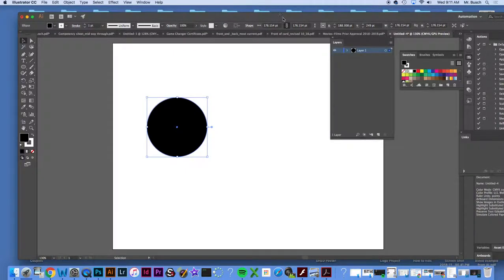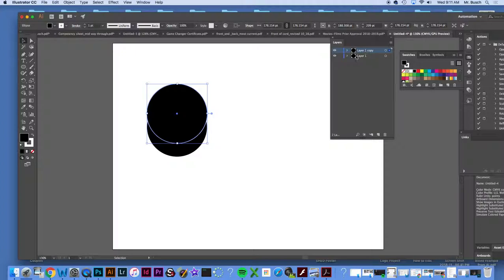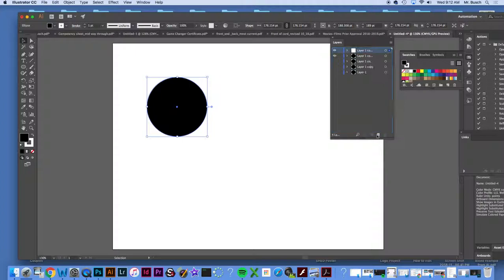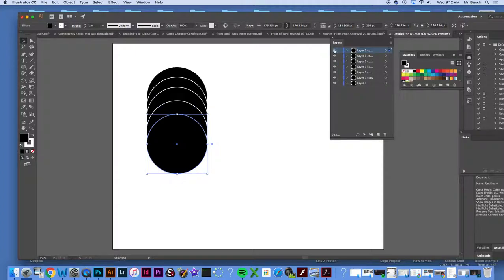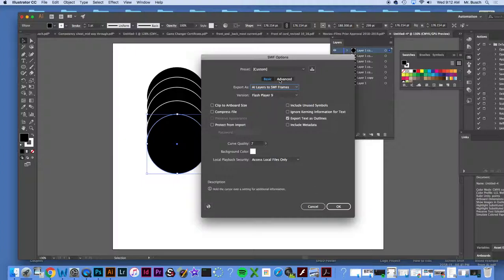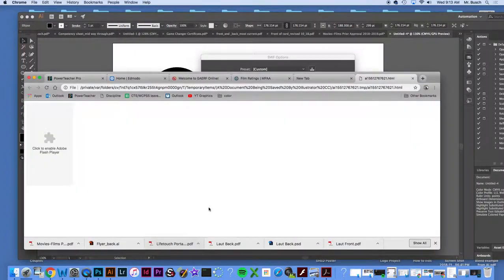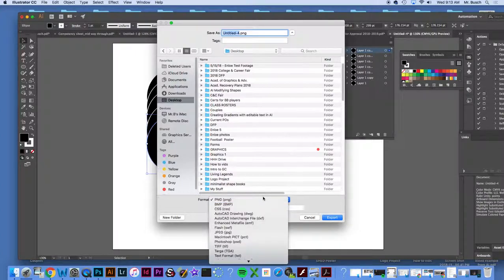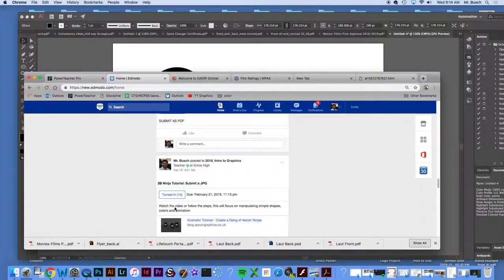Saving as a SWF file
Saving as a swf